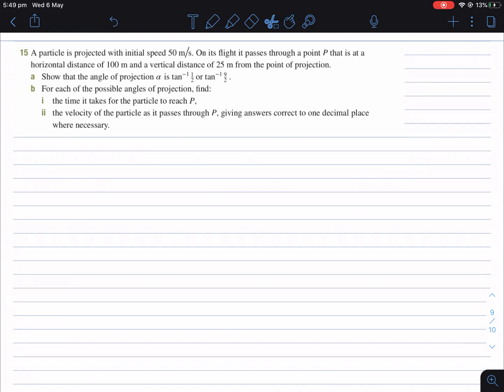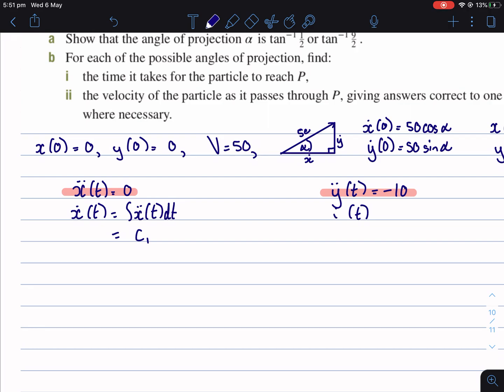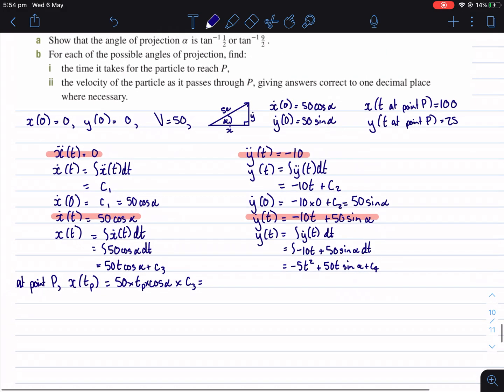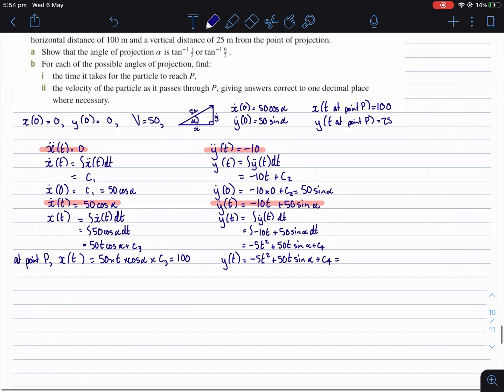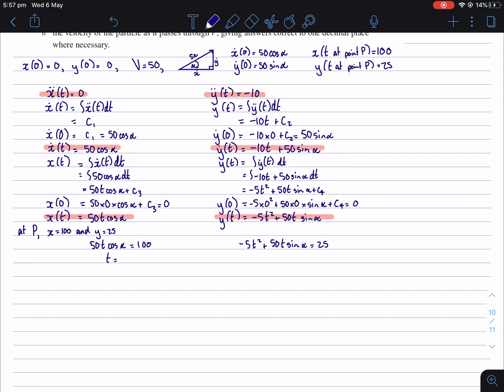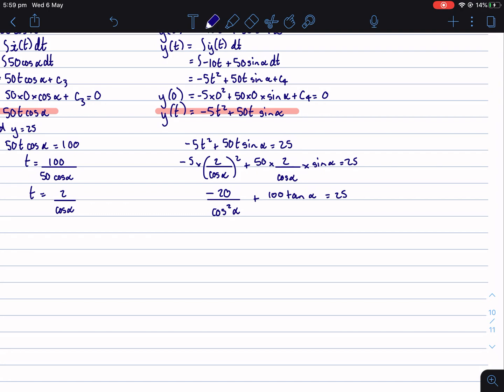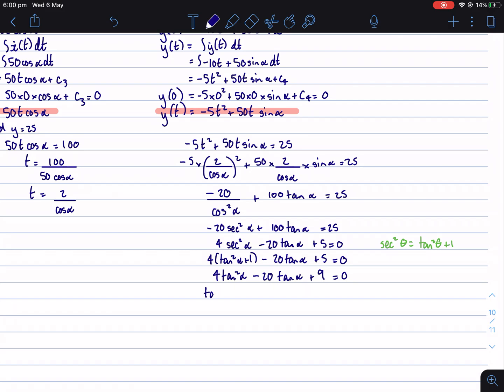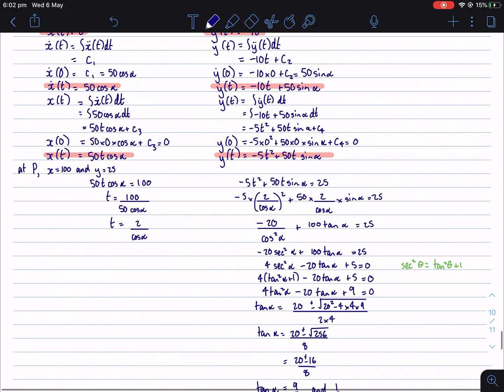2020 Year 12 Maths Extension 1 Ex 10a Question 15